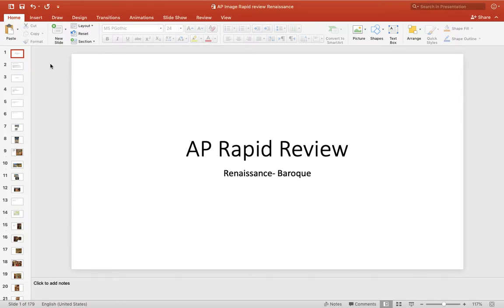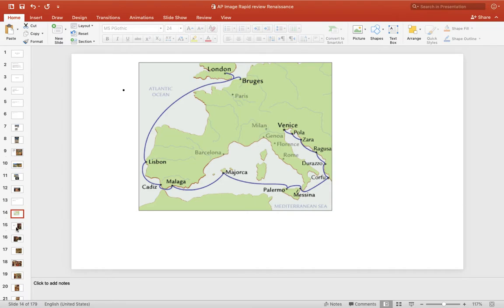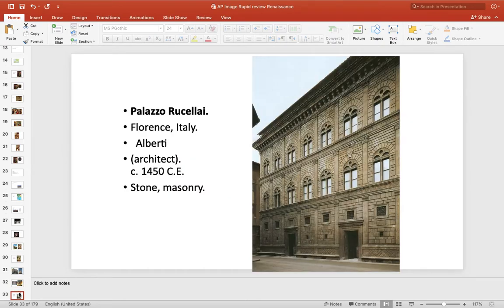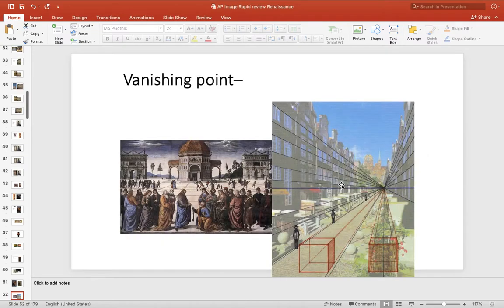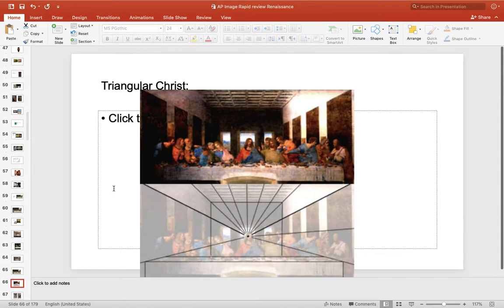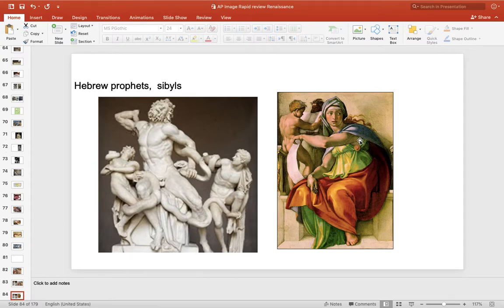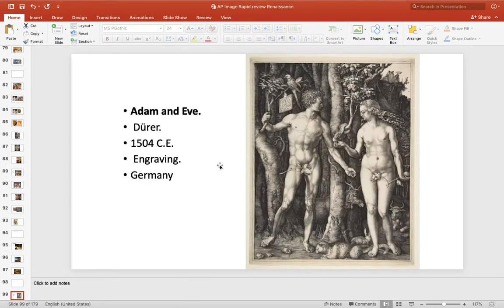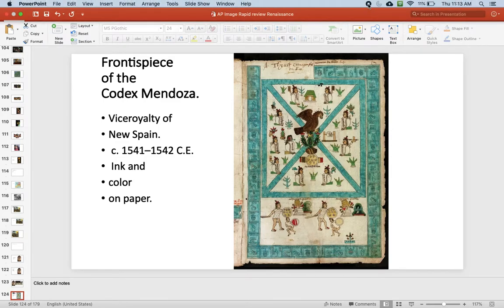Renaissance: 1300s-1500s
A 10 minute review of AP Renaissance art; will cover art from Giotto 1300s Proto Renaissance ,Northern Reniassance,  Italian  Renaissance, High Renaissance, Mannerism, Venice, and German Art of the 1500s Images  #63 Giotto 1300s- #79 Allegory of law and Order 1500s